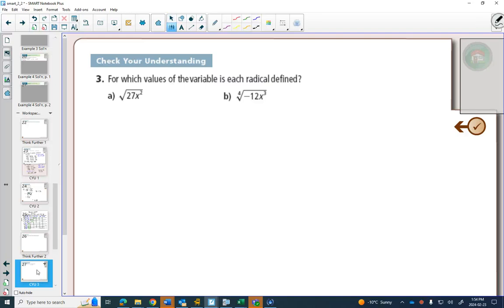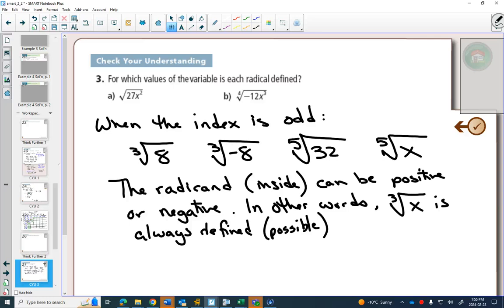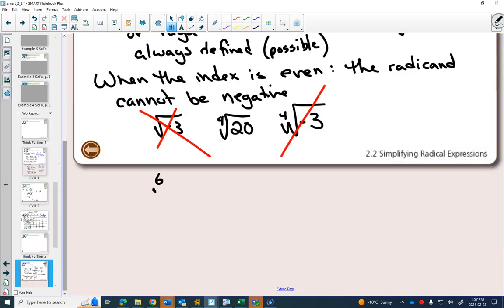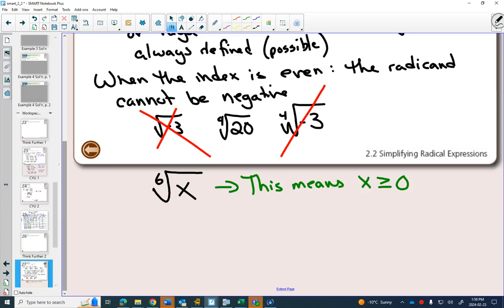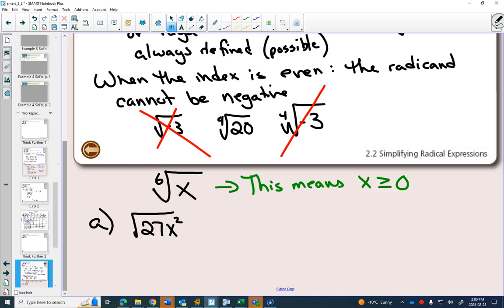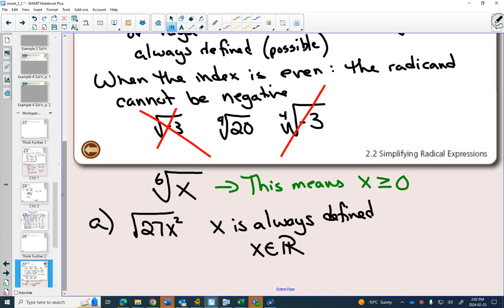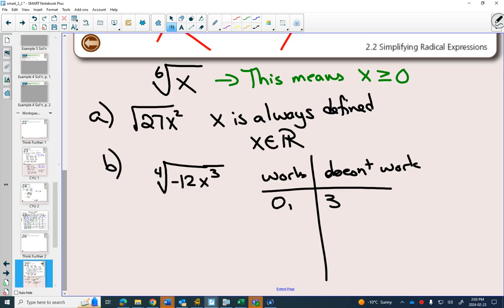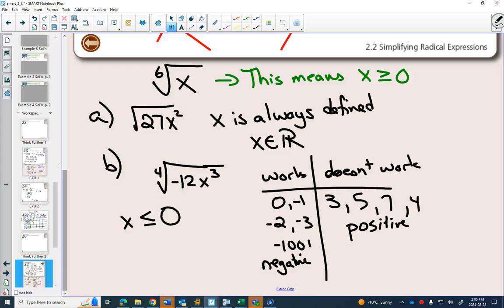30SP 2 2 Example 3